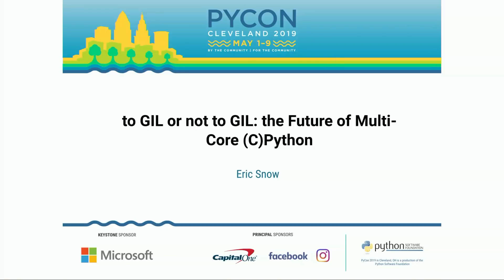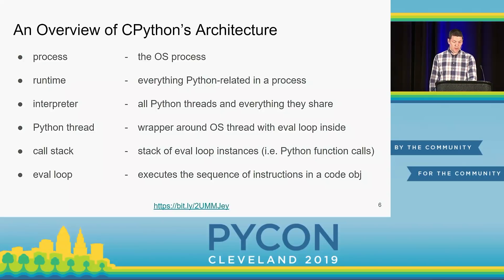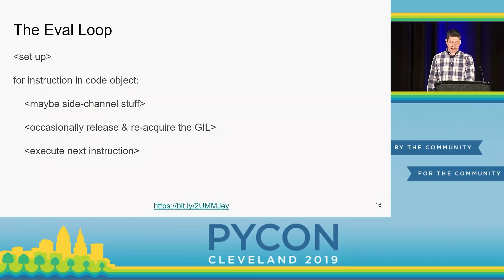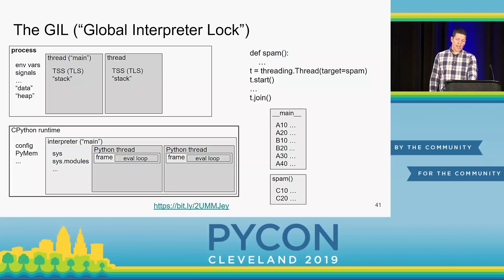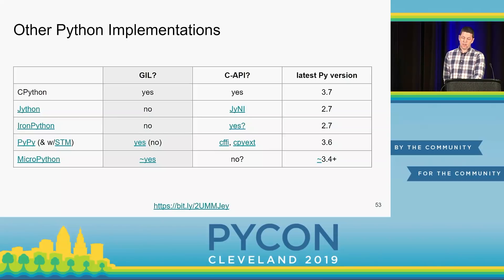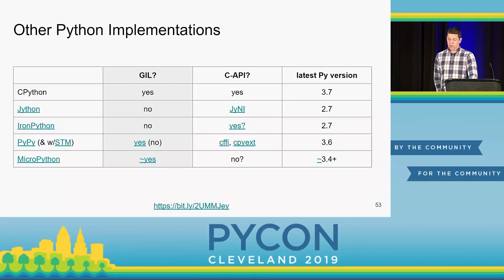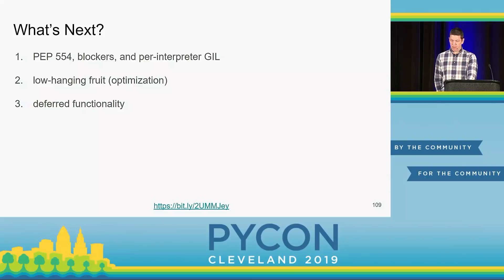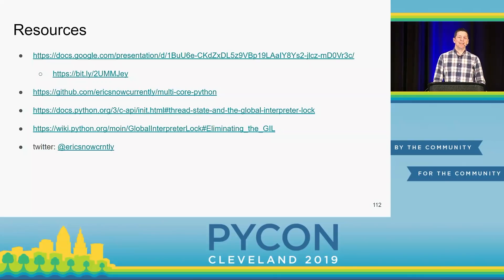Eric Snow - to GIL or not to GIL: the Future of Multi-Core (C)Python - PyCon 2019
"Speaker: Eric Snow

Why come to yet another talk about CPython's GIL? [1]  Sure, we'll spend a little time on what it is, who it affects (and doesn't), and how to work around it.  However, what you want to come hear is what the future holds for the GIL.

We'll take most of the time talking about life *after* the GIL!  Come see what recent developments and ongoing work will allow us to either circumvent the GIL and get rid of it, unlocking true multi-core capability in Python code.

[1] In case you don't know, the GIL is a global lock that prevents multi-core parallelism in pure Python code.  It has a controversial place in the community.  Look it up (or come to this talk)!